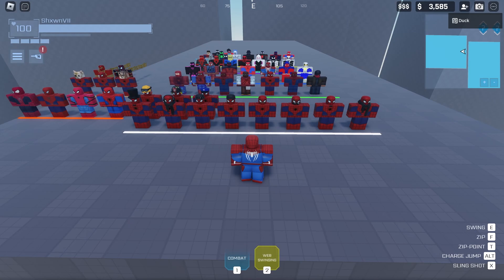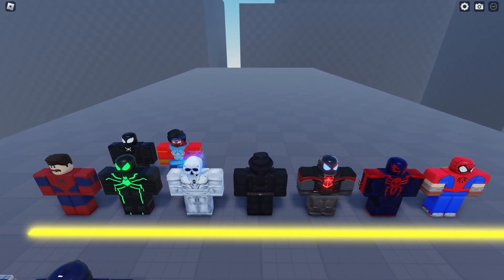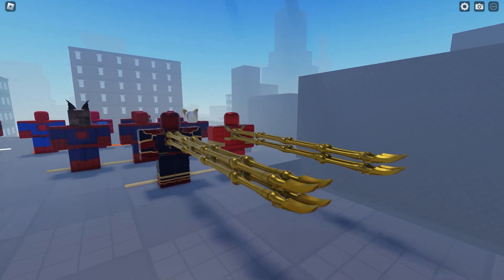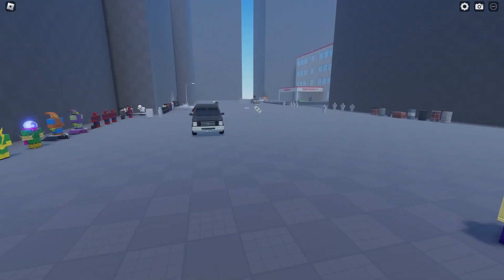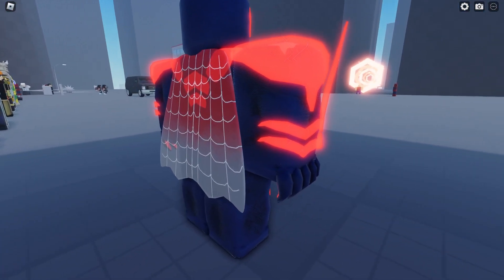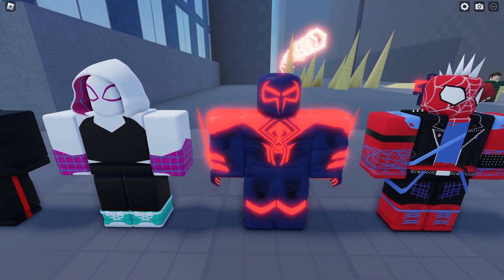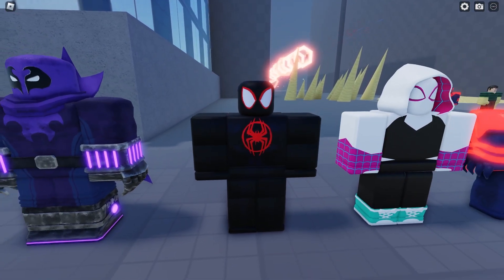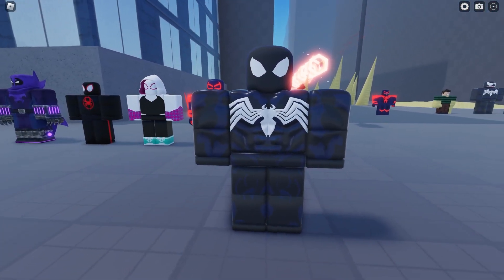Every Suit In Each Crate + Possible New Suits? | Tangled Web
So some people don't know what suits the crates hold in Tangled Web, so I've decided to showcase that. More than likely once the full game is out, you'll be able to see what suits are in which crates the devs are just working overtime to get the game out so small features like this will go overlooked.
Timestamps:

00:00 Suit Rarities
00:58 Common Suits
01:11 Uncommon Suits
01:22 Rare Suits
01:33 Epic Suits
01:44 Legendary Suits
01:56 New Suits?